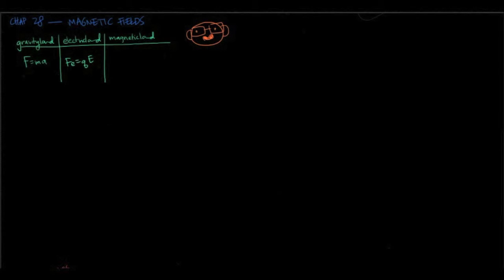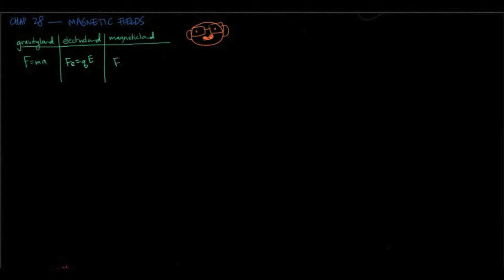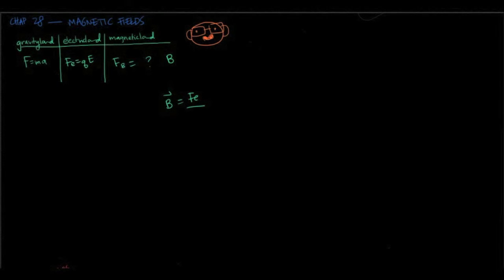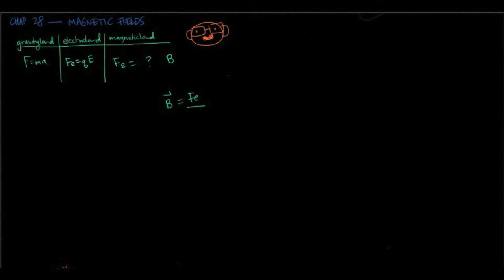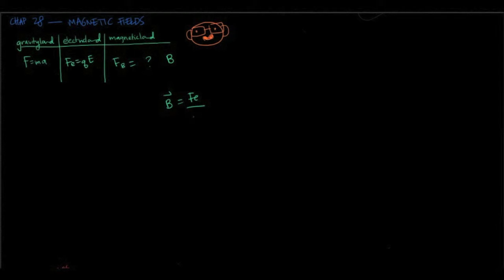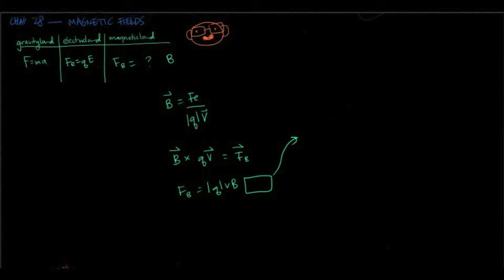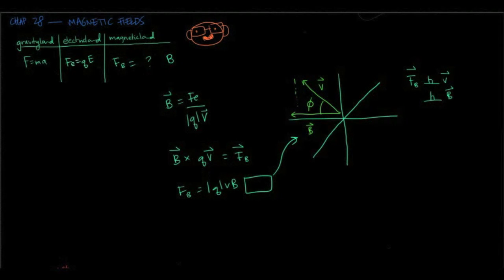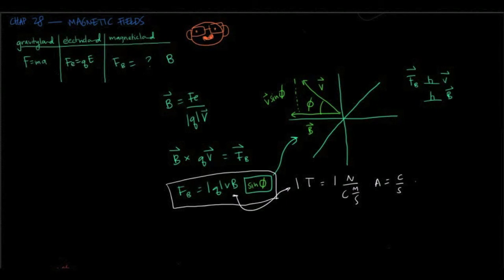Magnetic Fields : Day 1, pt 1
Amy teaches you the basics about Magnetic Fields, with a little help from one Nikola Tesla. not really.